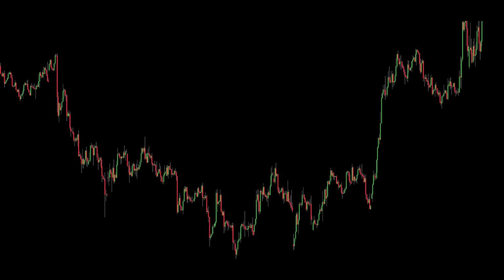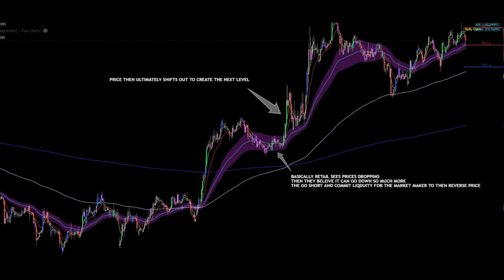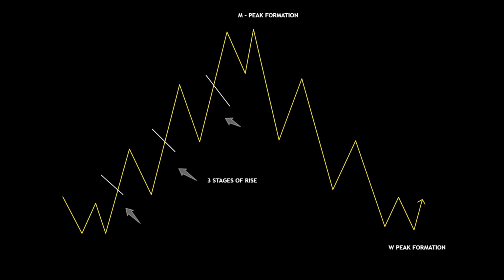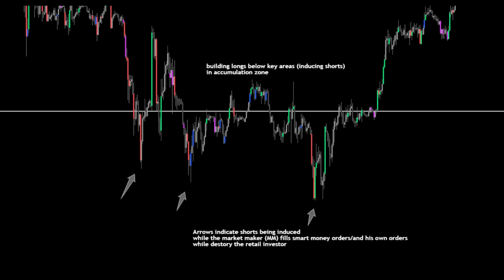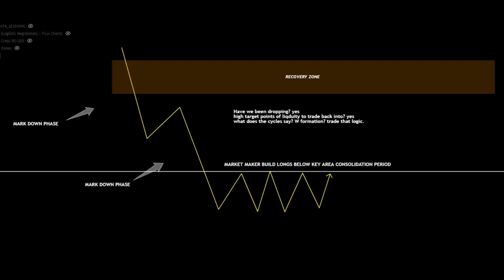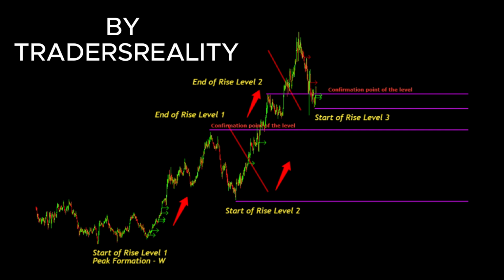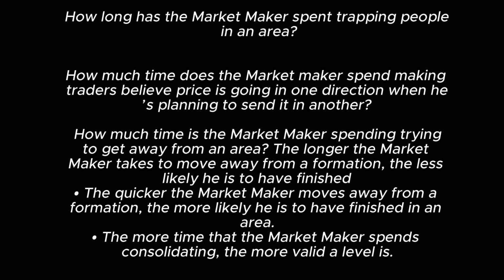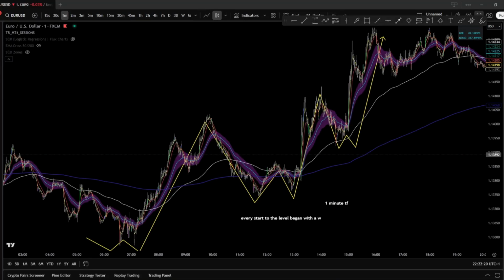Cycles & Levels: Trader’s Quick Guide to Bias and Structure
📈 How to Understand Market Cycles, Levels, and Bias — Trading Simplified
Are you tired of getting caught on the wrong side of the market?

In this video, I’ll break down the real reason the market moves the way it does — using cycles, levels, and how to determine your trading bias with confidence. This is the foundation smart money follows, and it's exactly what retail traders keep missing.

We’ll cover:

The 3 Rise / 3 Drop Cycle Structure

How to Spot Valid Levels (and avoid traps)

Using the 1-Hour Chart to Find Direction

How Market Makers Trap Liquidity

Building a Bias Based on Structure, Not Emotion

Get the full Cycles & Levels Quick Guide here: [COMING TMRW]

🧠 Start Trading With Structure, Not Emotion
📌 Want to learn more, trade smarter, and stop chasing setups?

📊 Recommended For:
Forex traders

Crypto traders

Smart money / market structure traders

Anyone tired of relying on indicators or signals

🏷️ Tags (for YouTube SEO):
liquidity traps trading